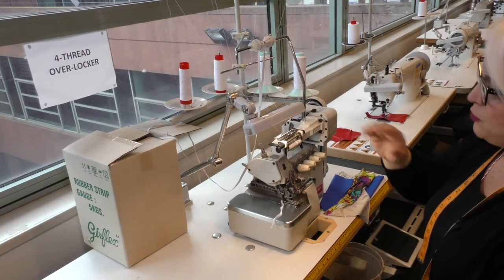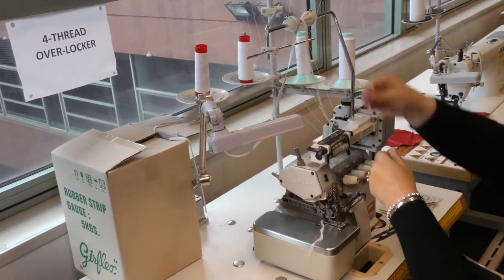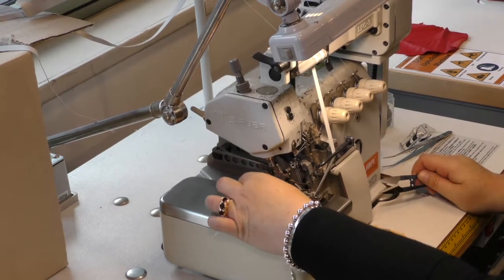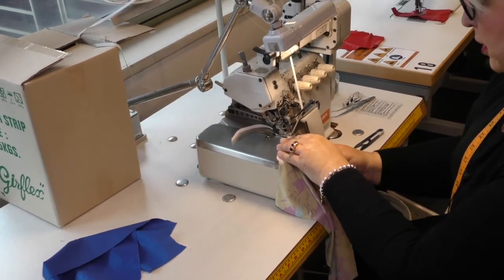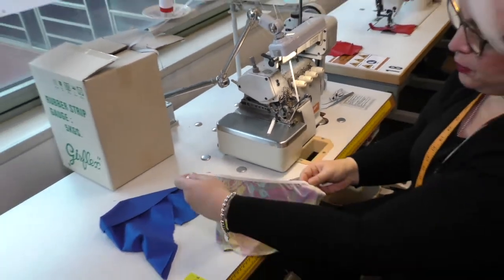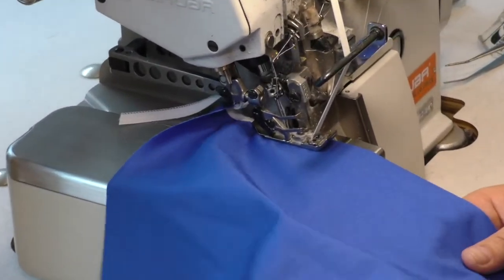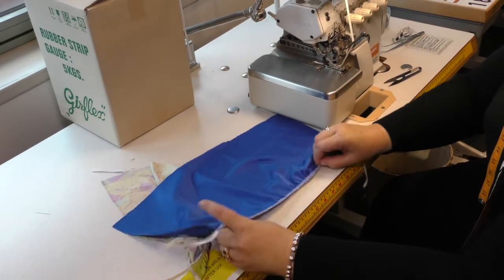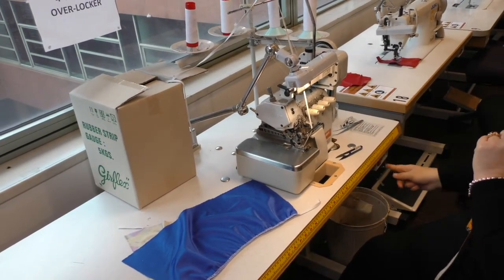Four Thread Over Locker